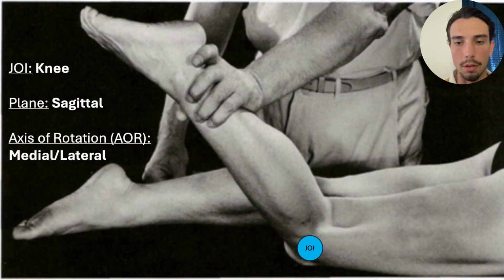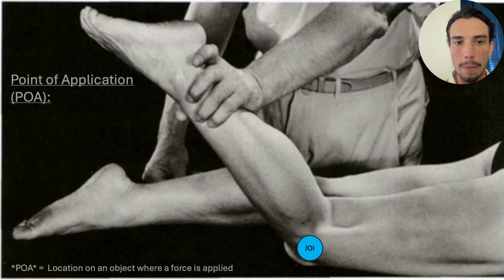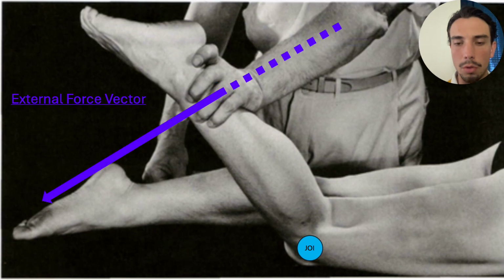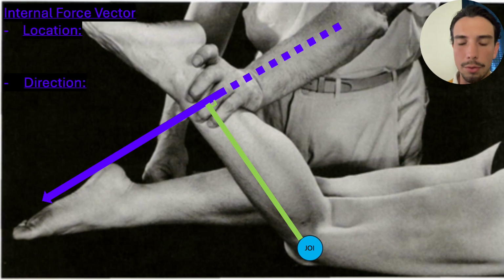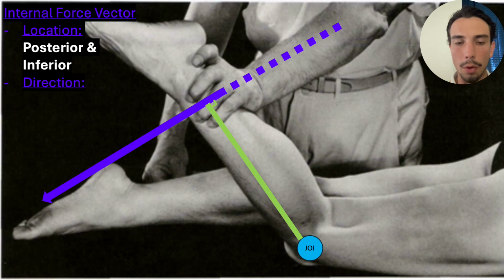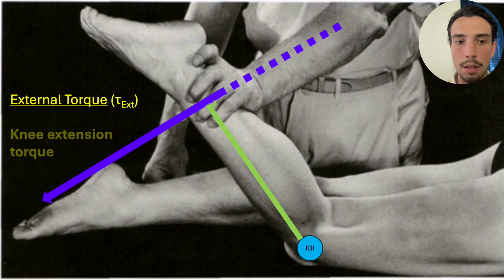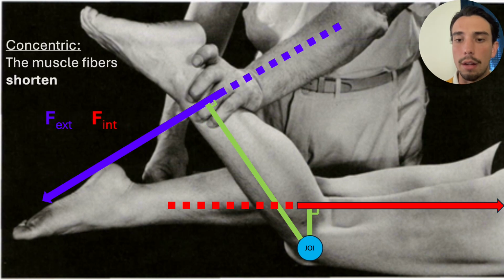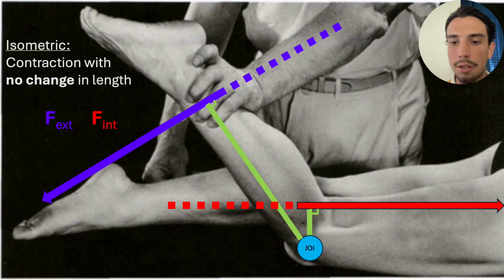Part 2: Completing the Free Body Diagram & Analyzing Winning Forces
In this video, we break a Force Vector Analysis down step by step and complete the Free Body Diagram so you can see exactly how muscles, vectors, and torque work together to create movement.

Example used: Open kinetic chain right knee flexion in the prone position

Steps to Completing a Force Vector Analysis:

🔹Joint of Interest: Which joint is producing the motion
🔹Plane & Axis of Rotation: How the movement occurs in the correct anatomical plane
🔹Force Identification & Point of Application: What is creating the movement and where that force is being applied
🔹Vector Location & Direction: How the force acts relative to the joint and the fixed segment.
🔹Moment Arm: The shortest perpendicular distance from the line of force to the axis of rotation.
🔹Resulting Torque: How all these factors combine to produce motion efficiently.